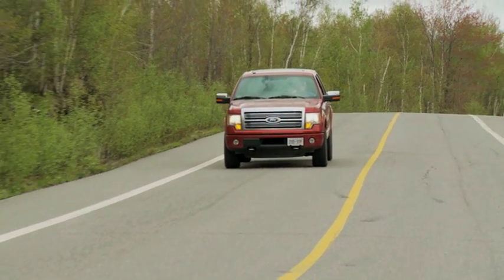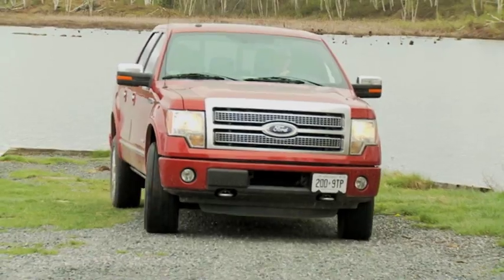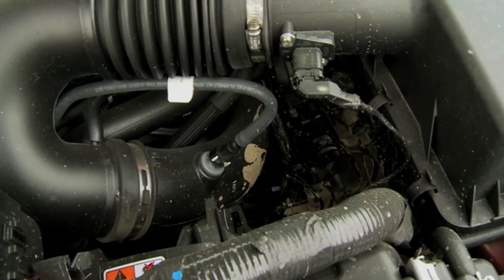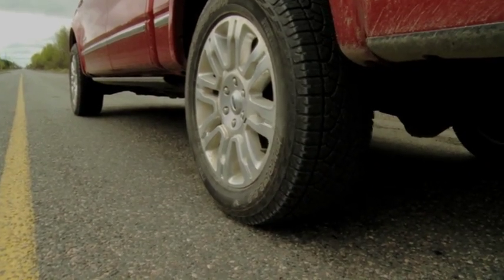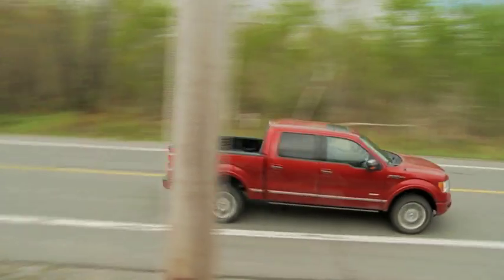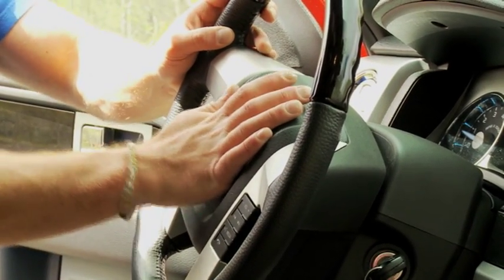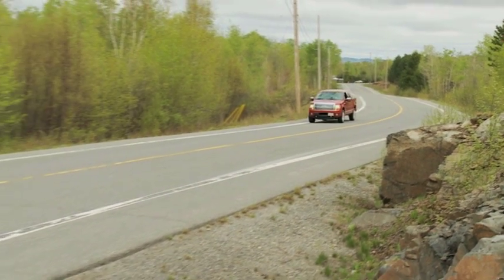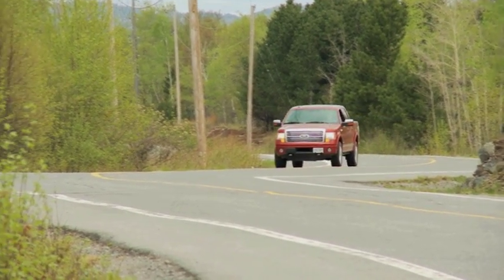Ford F150 EcoBoost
Justinpritchard.ca Video Review of the Ford F150 EcoBoost, filmed and tested in Northern Ontario